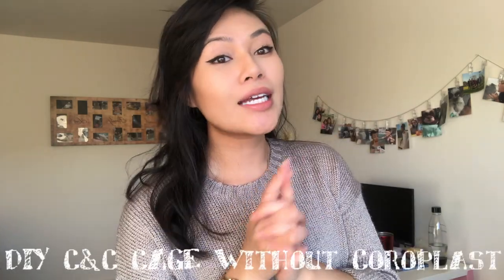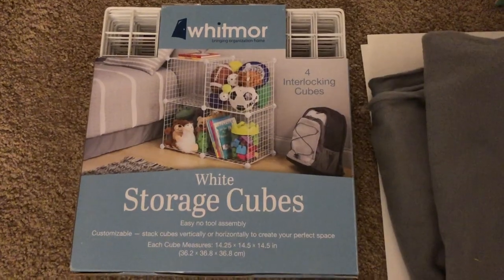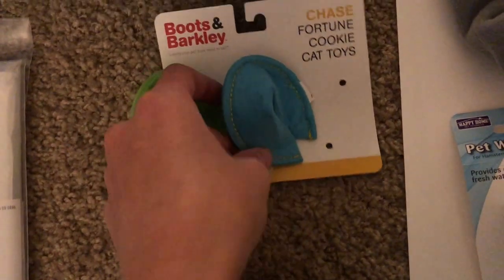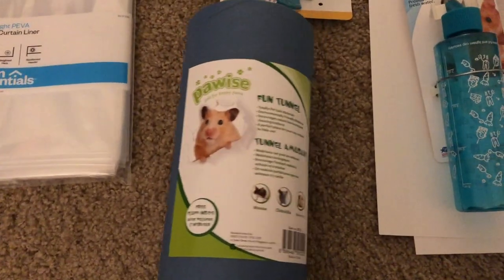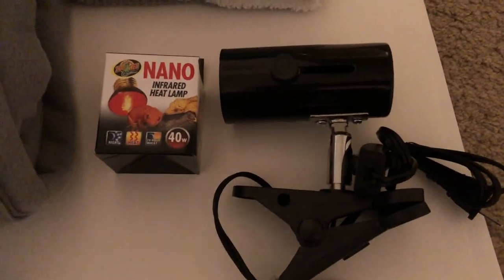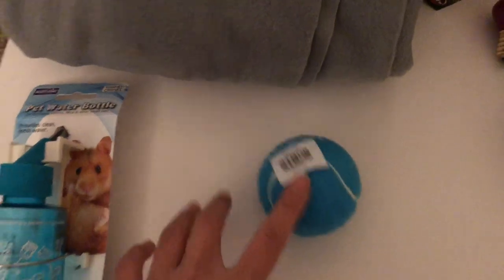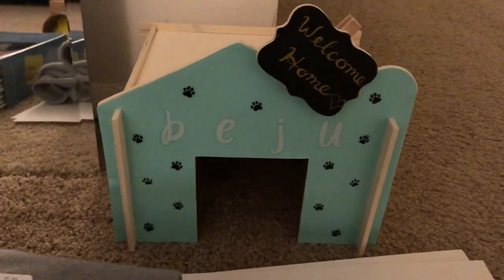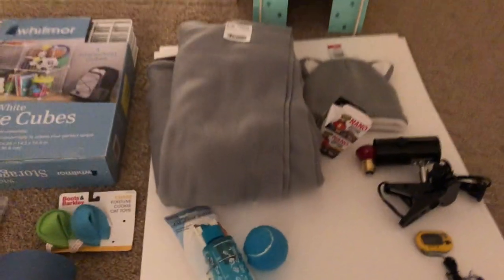How To: (CHEAP) DIY C&C Cage Without Coroplast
UPDATE: I finally ended up getting choroplast! And some actual bedding for Beju's soft feet. (: he is still happy and the same hedgie before and after this shower curtain method! No harm is done, this is just an alternative for those who are capable of loving their pet hedgehogs, but just not being able to spend the money on their luxurious cage just yet! :D

Beju (the hedgie) will be coming home soon and I wanted to make sure his transition to a new home is as comfortable for him possible!

I found a cheap alternative for making a C&C cage and would like to share this with you guys! For those who are new to C&C buildings, C&C stands for Cube and Coroplast and it is a universal cage you can build for any small pets. I know coroplast can be very hard to find and/or can be very expensive. So, having coroplast and the shower curtain providing the same purpose, why not save that $30+ spent on coroplast and buy something nice for your little ones! I did trim the shower curtain to give it a cleaner look. I hope you guys find this very helpful, and get creative with your little one's house! ((:

Storage Cubes

Lamp Clamp

Nano Heat Bulb

Song: Firestone by Kygo